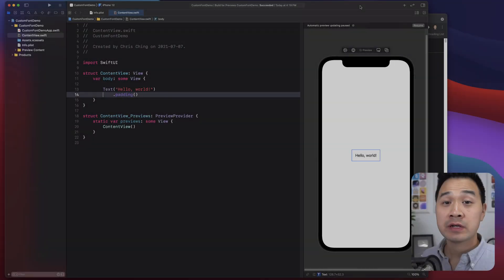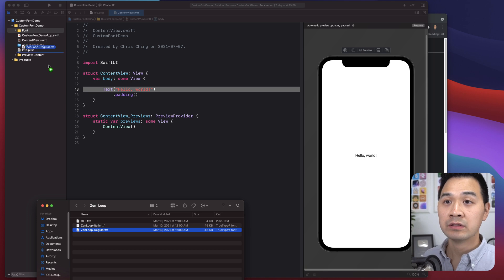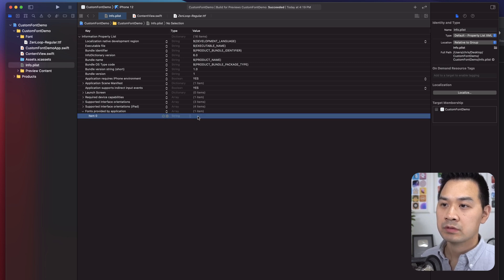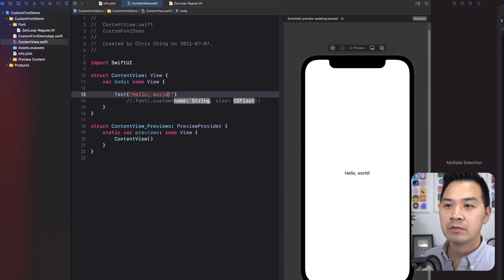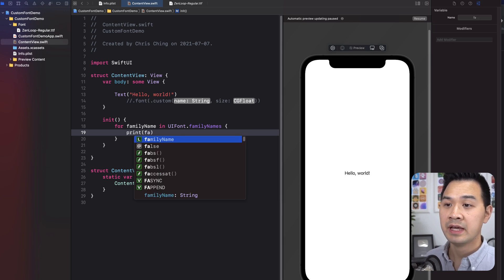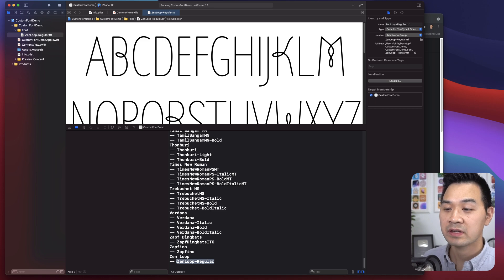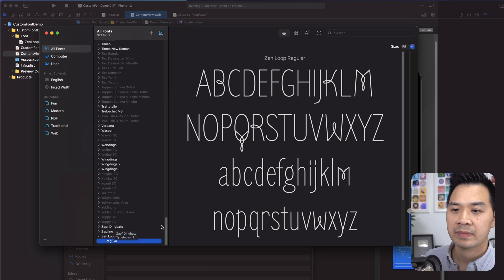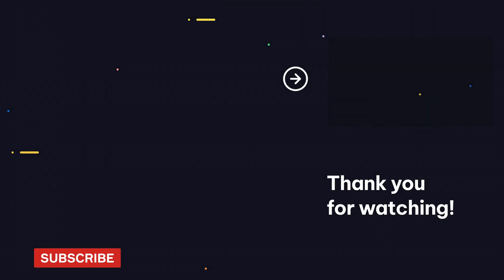How to Use Custom Fonts in SwiftUI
Learn how to add your own custom fonts in your SwiftUI app! Custom fonts can add a ton of personality to your app but make sure you don’t go overboard with it and compromise legibility!

ABOUT CODEWITHCHRIS:
We are dedicated to teaching the fundamentals on how to make an app. This is important if you’re trying to land an iOS job, be a freelancer, increase or start a business with an app idea. On this channel and our website, you'll find a ton of free resources and tutorials to aid you on your journey to learn iOS development. Many people have learned to code and build apps on their own!